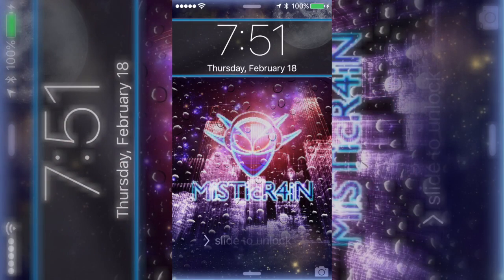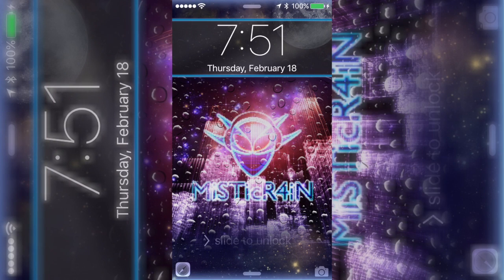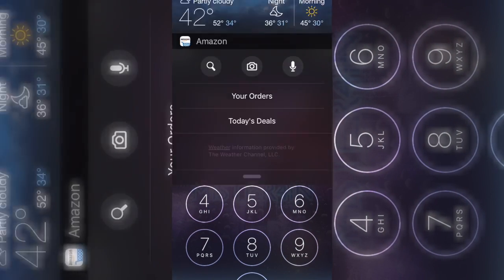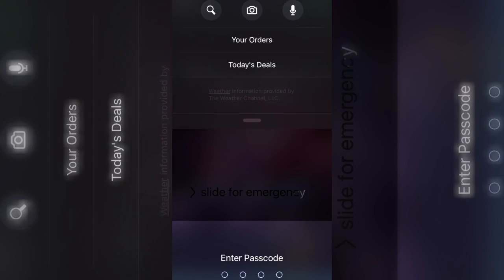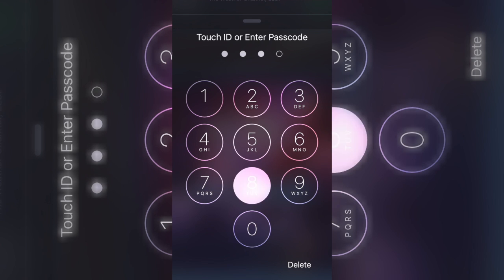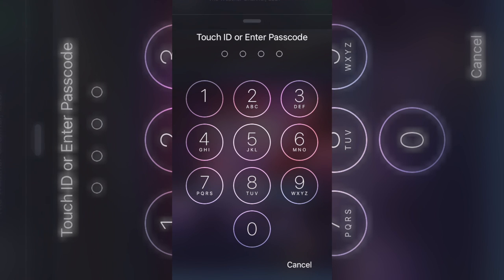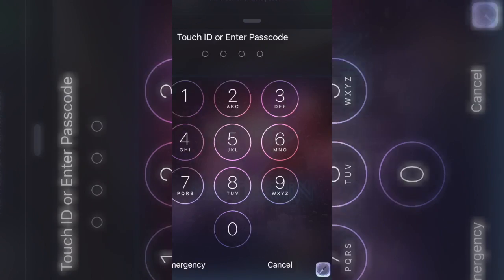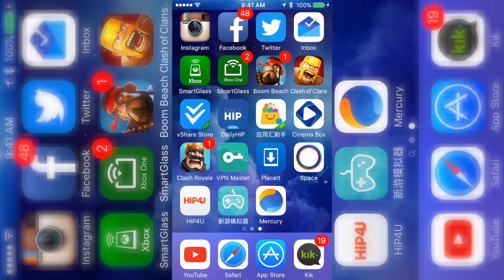How To Brute Force iOS 9 Passcode (Unlimited Attempts) No Jailbreak!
This is showing how to brute force any iOS device as long as you have any kind of Mac. This would let you have unlimited attempts to the passcode despite it disabling.